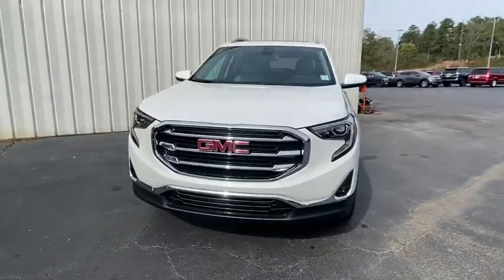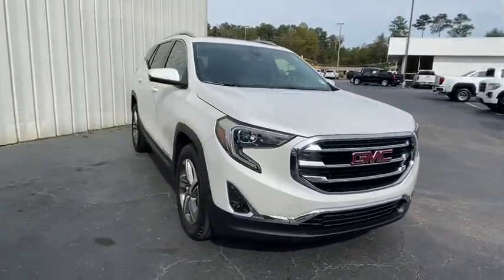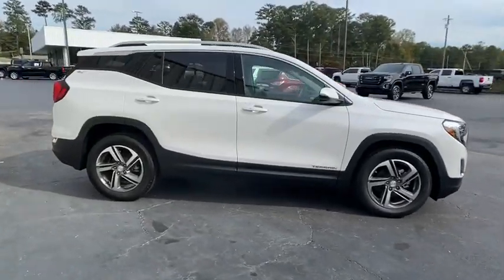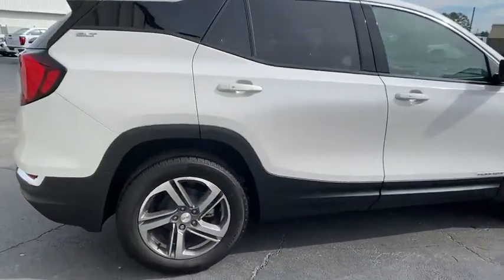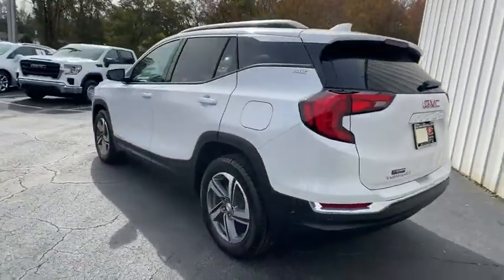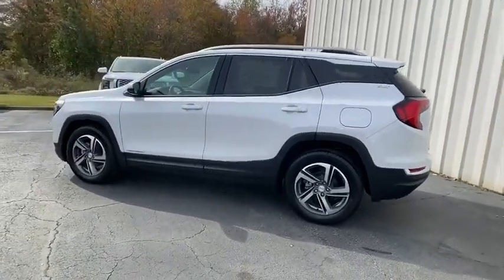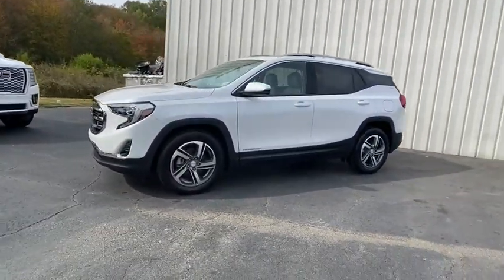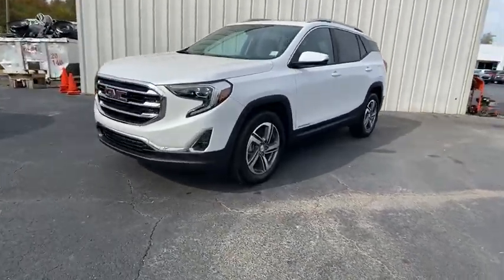2021 GMC Terrain Carrollton, Franklin, Atlanta, Marietta, Newnan, GA MG97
White Frost Tricoat New 2021 GMC Terrain available in Carrollton, Georgia at John Thornton Cadillac Buick GMC. Servicing the Franklin, Atlanta, Marietta, Newnan, GA.